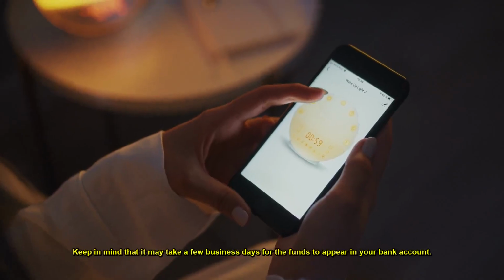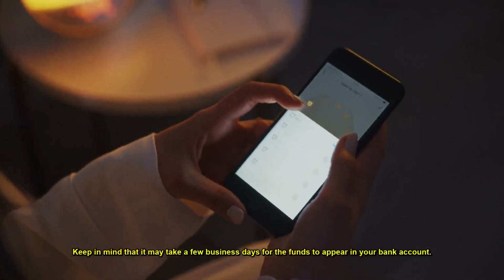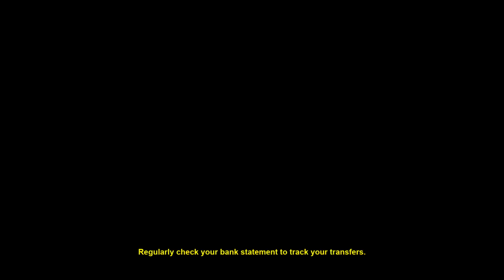How to transfer revenue with Lemon Squeezy to your bank - Easy Tutorial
In this easy-to-follow tutorial, we’ll guide you through the process of transferring revenue from Lemon Squeezy directly to your bank account. Whether you're a digital product creator or an online seller, managing your finances efficiently is crucial. Our step-by-step instructions will ensure you can access your earnings without any hassle.